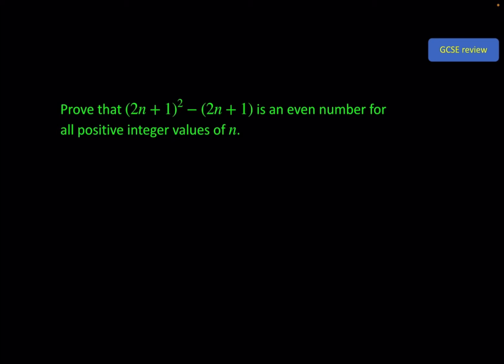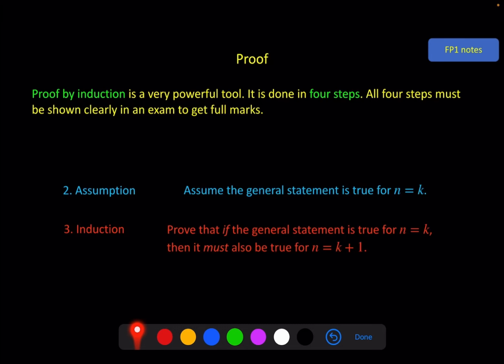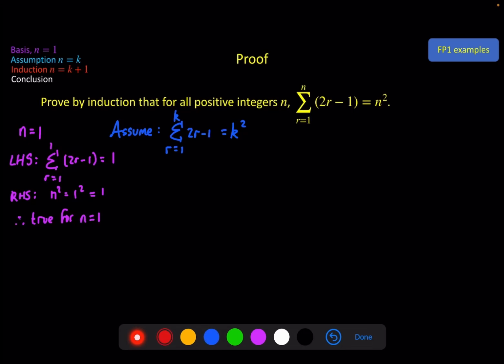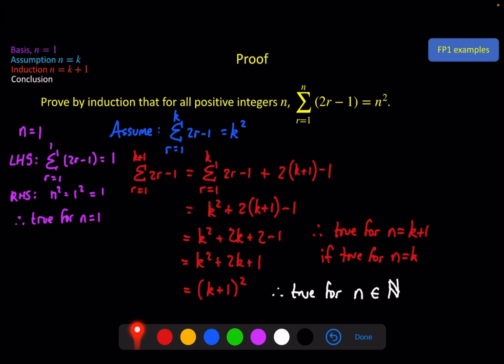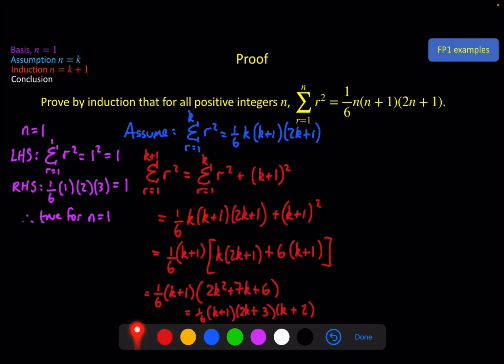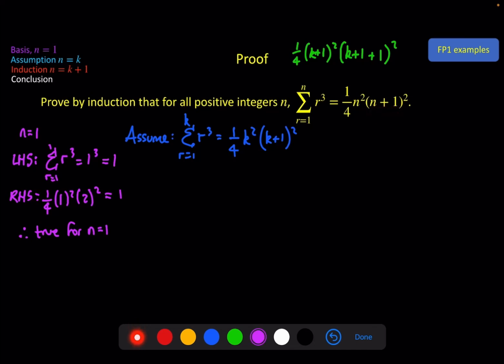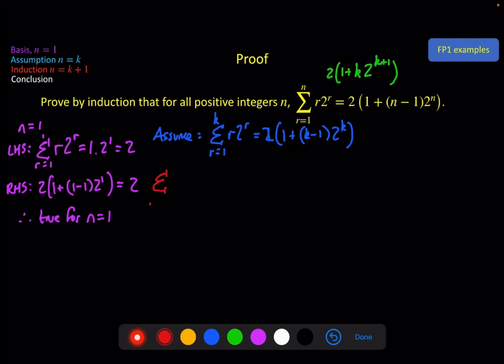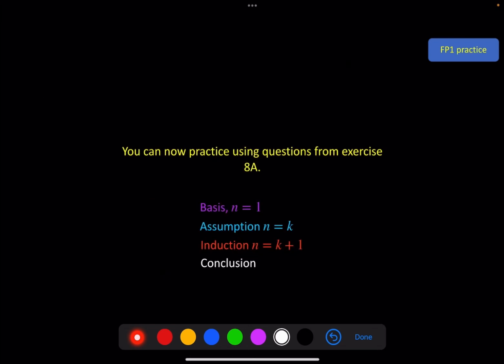Further Pure 1 - Proof - Video 1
Understand proof by induction. Prove series results using proof by induction.